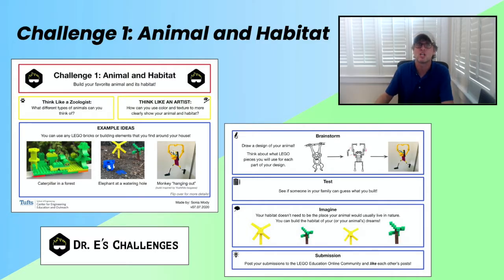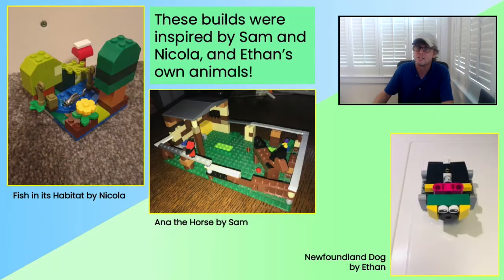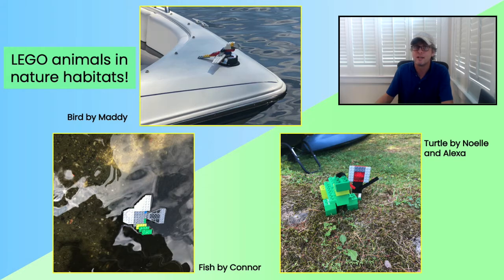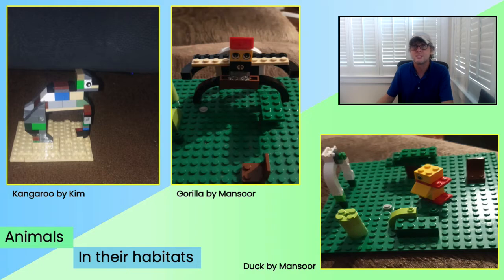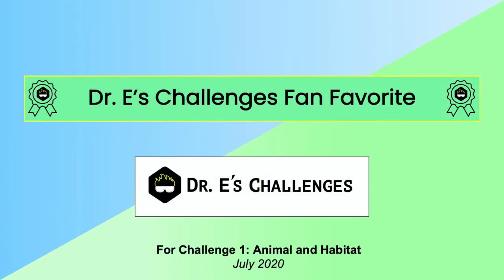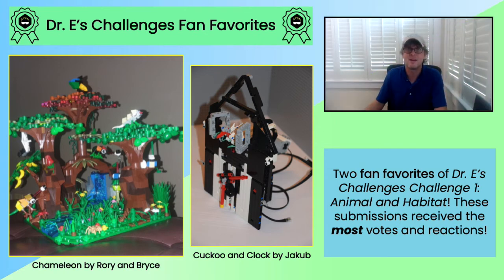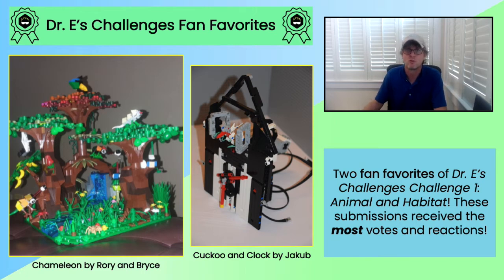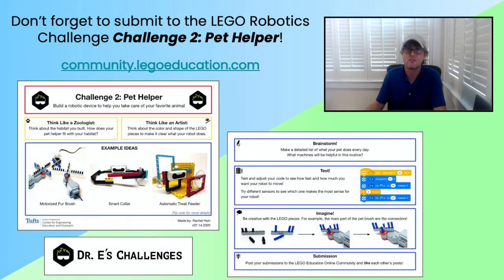Top Picks for Dr. E’s Challenge #1: Animal and Habitat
Dr. E’s Challenges “Challenge #1: Animal and Habitat” has concluded, and in this video Dr. E highlights some of his top picks as well as announces this challenge’s Fan Favorite as indicated by the LEGO Education Community.  To see all the submissions (or to submit to future Dr. E’s Challenges),